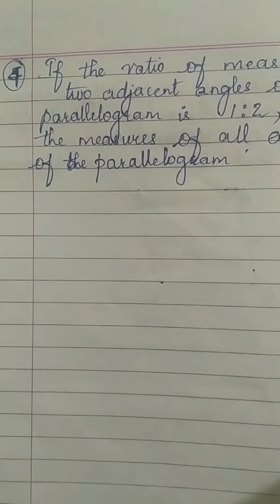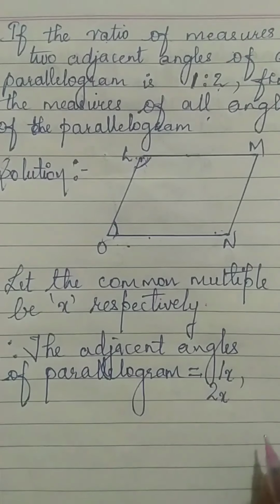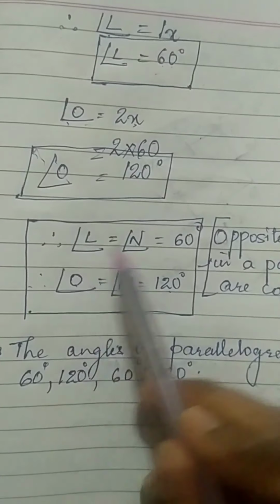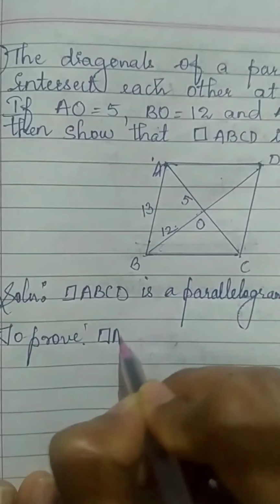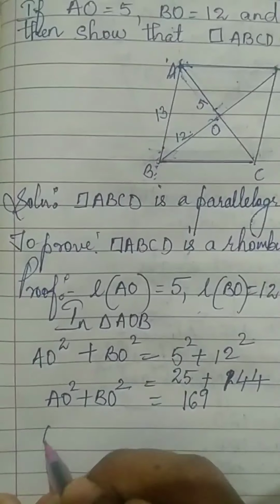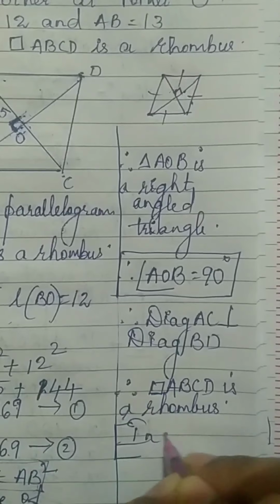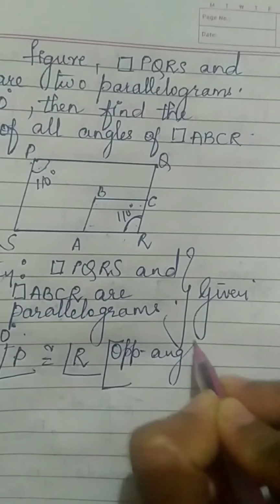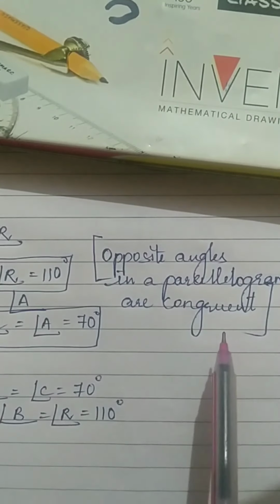||Standard 9||Maths 2|| Chapter 5 Quadrilaterals|| Practice Set 5.1|| Part 2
Hello students..In this lecture let's complete Practice Set 5.1
Kindly go through the video and if you understood the sums please like and also share it with others.